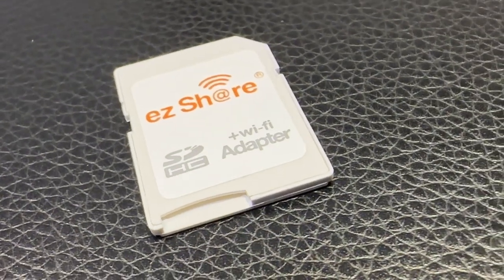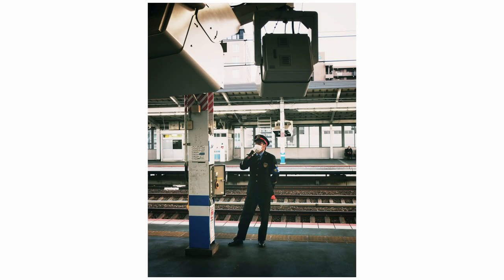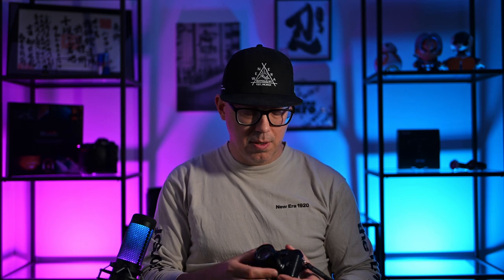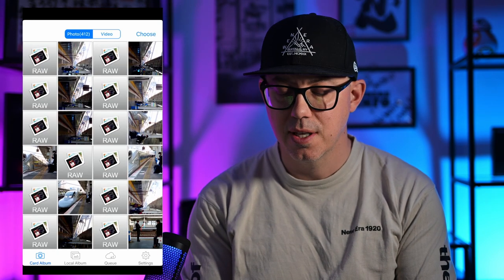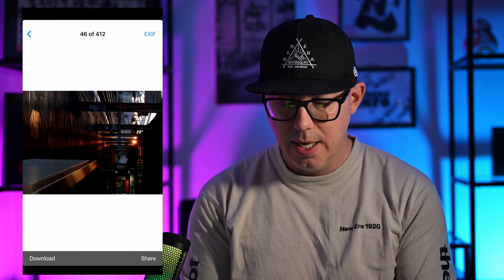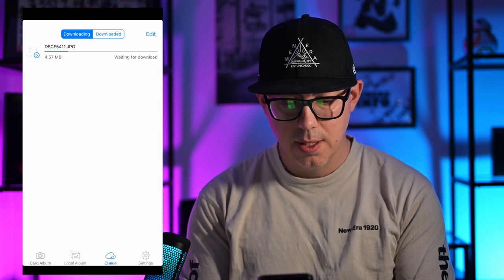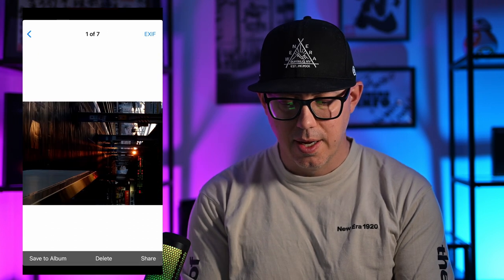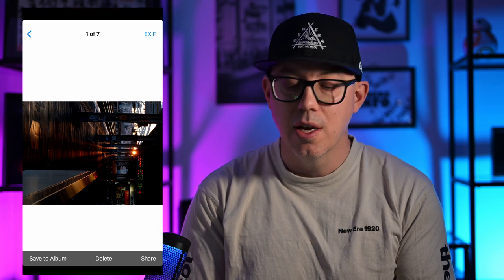Old Camera? You NEED to get this! I Jason Halayko Photography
In this video I talk about and show how to use something I find just amazing, wifi memory cards for older cameras such as my FujiFilm X10. By getting one of these simple to use wifi memory card (adaptor in my case) your 10 year old camera can now connect to your cell phone for quick editing and sharing on the go! This has made using these cameras EVEN better!